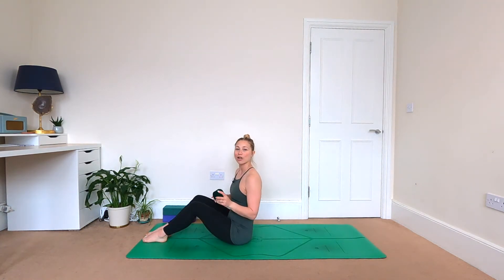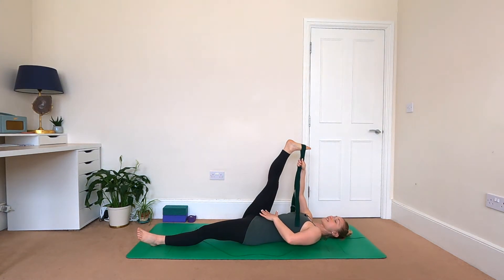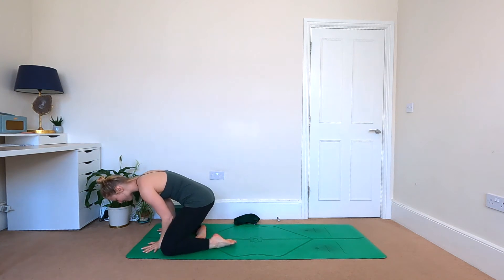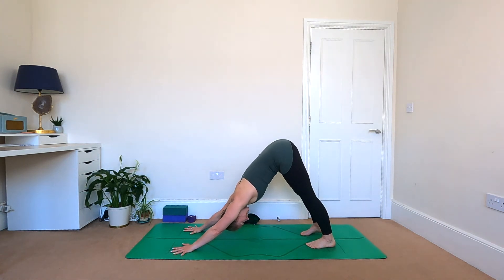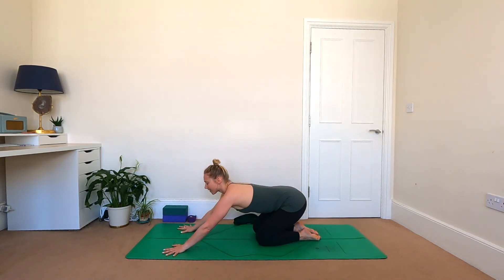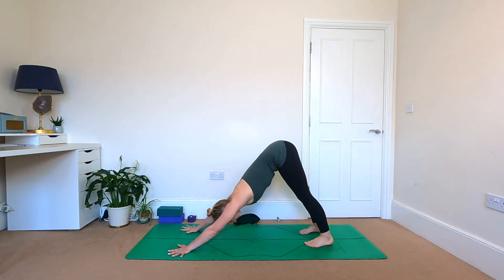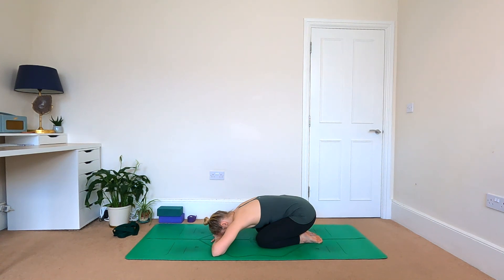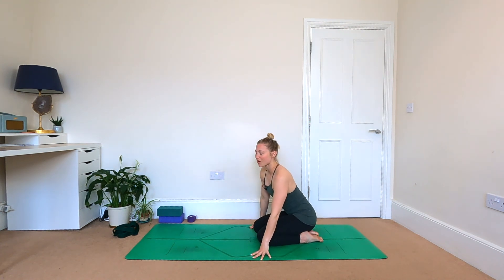30-MINUTE BEGINNER FLOW | Hand To Big Toe pose (Utthita Hasta Padangusthasana) || KATIE SILVER YOGA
In this practice we build a flow around Hand to Big Toe pose (Utthita Hasta Padangusthasana). A nice stretch for the hamstrings and more detailed look at alignment cues for this pose.

-- YOU'LL NEED:
A Strap!

-- ONLINE YOGA MEMBERSHIP
For more full length classes join my online yoga membership, Calm Strength Collective. Head to my website for more info.

If you're enjoying my videos here, I'd love your support in creating more free content.